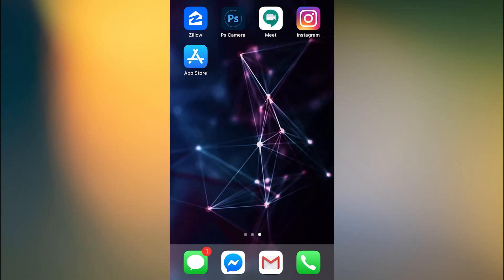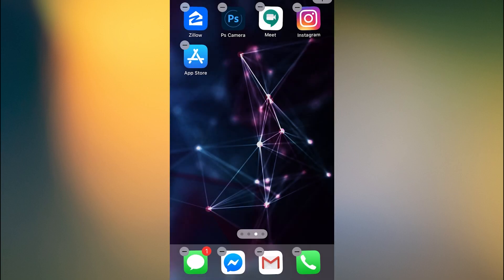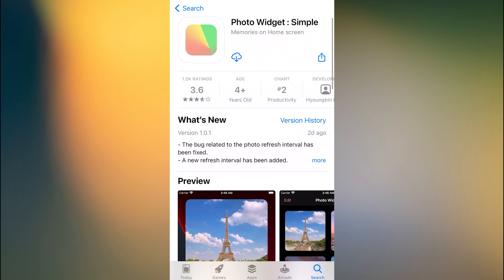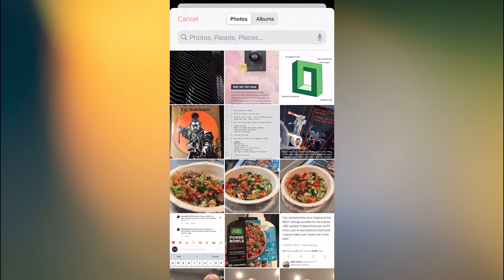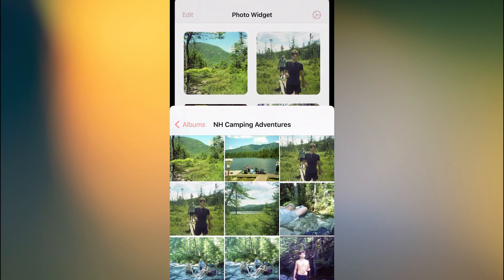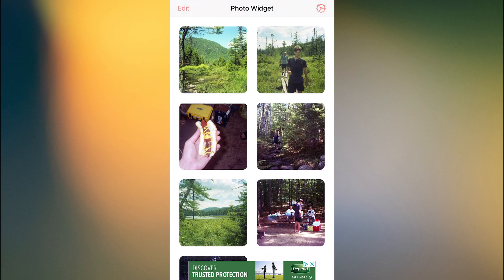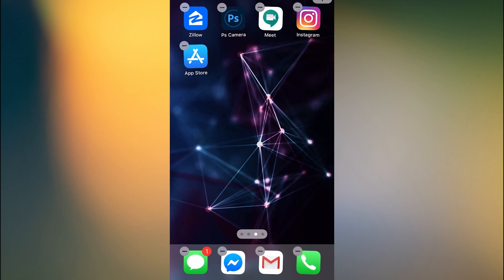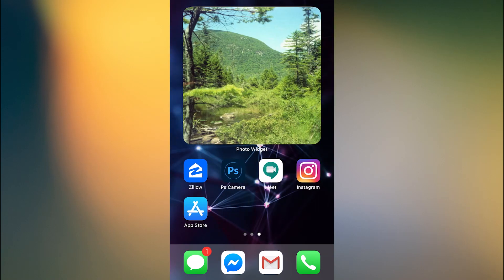iOS 14 - Add Custom Photo Widgets (Easy Tutorial)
The long awaited iOS 14 is here and with it come many fun new features for iPhone users. In this quick how to and tutorial video we'll be showing you how to add custom photo widgets with iOS 14!

Tired of random photos/memories showing up? Having problems getting the custom widgets for photos to work? This method shows you how to get custom photos in your widgets using another free app! Check out the video to start adding custom photo widgets today.

EVEN MORE to Watch!

About FilterGrade